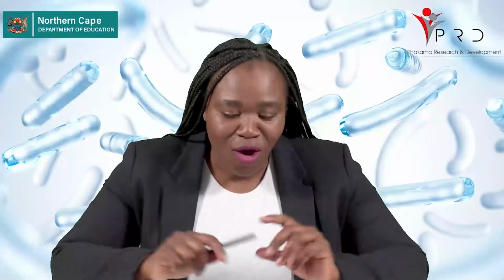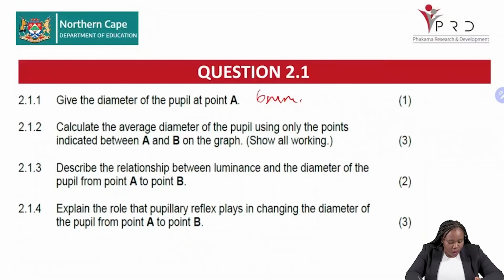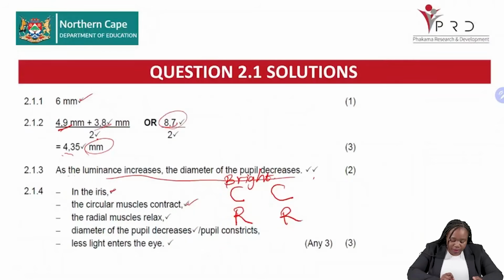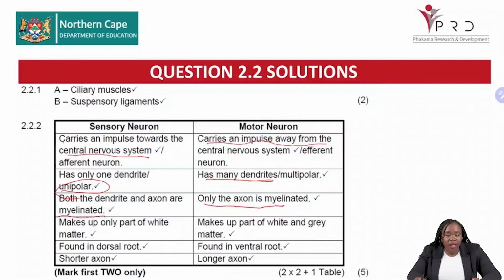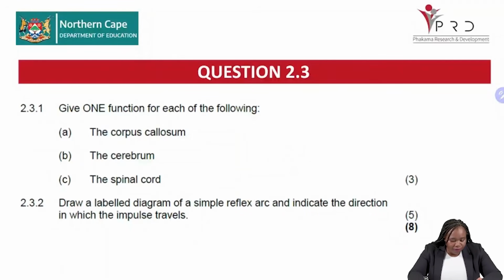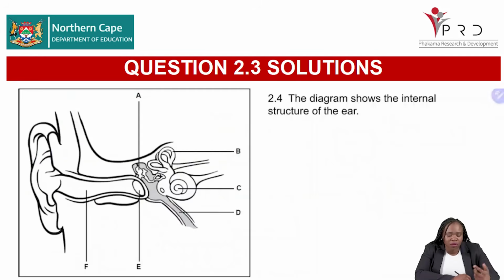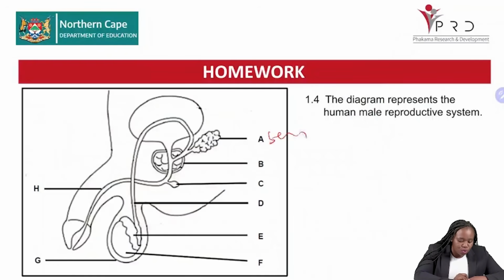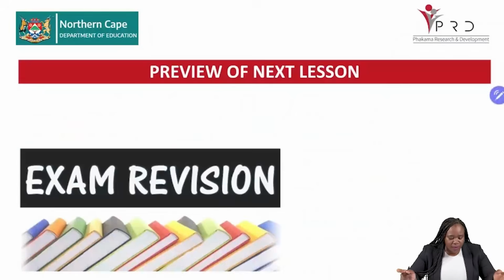LIFE SCIENCES GRADE 12 - PAPER 1 REVISION